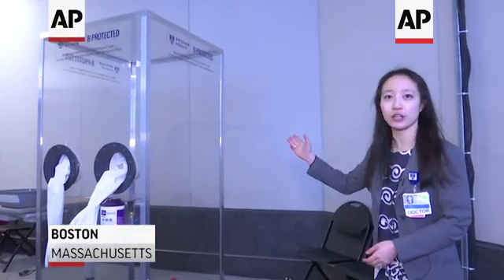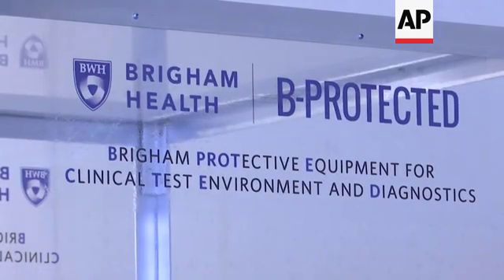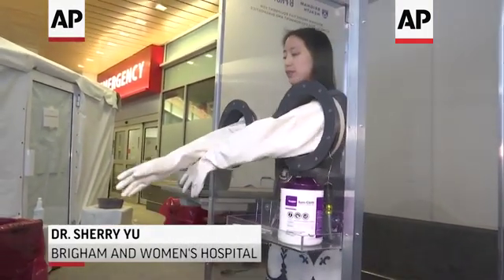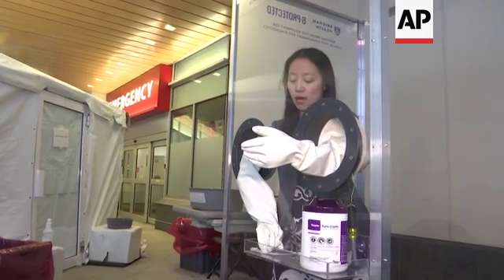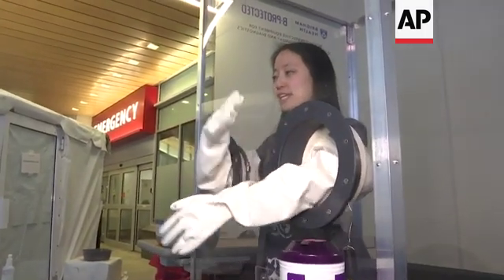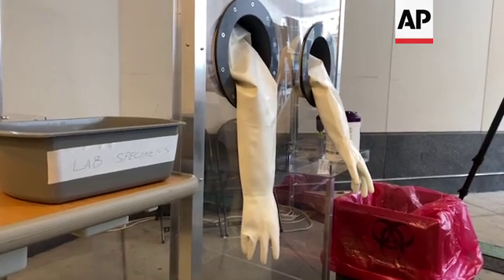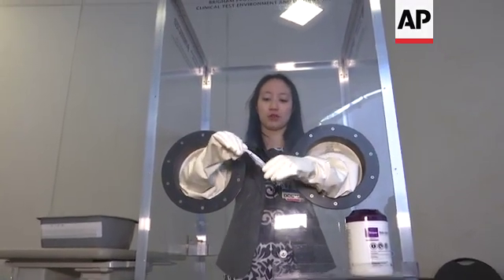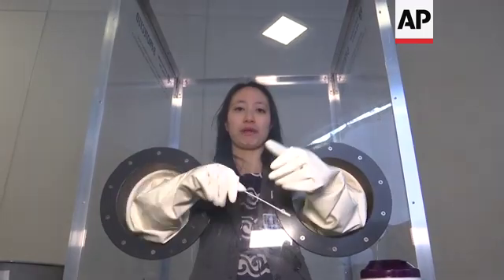Virus isolation booths to protect health workers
(1 Apr 2020) FOR CLEAN VERSION SEE STORY NUMBER: apus133396

A Massachusetts hospital is stepping up efforts to reduce the use of scarce personal protective equipment during coronavirus testing by introducing freestanding isolation booths that enable medical workers to examine patients and collect samples from behind the safety of a plastic panel.
Brigham and Women's Hospital adopted and retooled the technology that was originally introduced in South Korea, a country that also initiated drive-through testing for the virus.
Medical workers step into the three-sided booths and slip their arms through portholes into armlength rubber gloves built into the panels to collect samples from patients.
That setup keeps nurses and doctors safe from suspected coronavirus patients standing in the open air on the opposite side of the plastic structure.
The structures save time between patients since health workers only need to use the built-in rubber gloves to clean the side of the plastic booth that they came into contact with.
The hospital developed the structures after one of its doctors was inspired by more complex booths used in South Korea.
Dr. Sherry Yu convinced colleagues that the freestanding booths would help reduce the of disposable personal protective equipment that are already in short supply because of the growing coronavirus pandemic.
Dr. Yu worked with hospital engineers, nurses, fellow physicians and infection control experts to design and build the first unit in about three days, with people involved in the project working about 15 hours each day.
Kevin Giordano is Brigham and Women's Hospital's senior vice president of clinical services, who has spent a lot of time over the past few weeks looking at supplies and how they could best use them.
He says the hospital plans to build a total of 10 units and is already in talks with others who have asked for design information for use at their facilities.